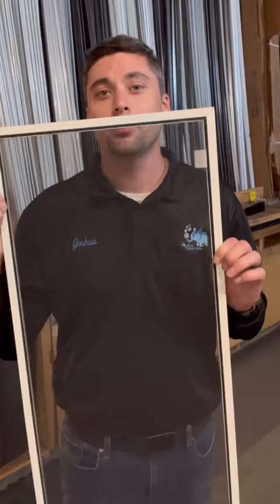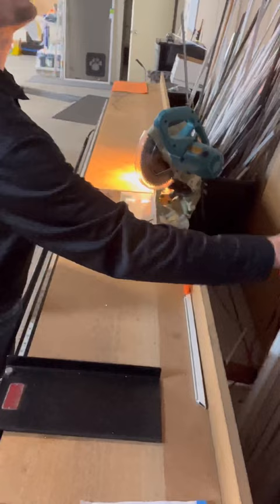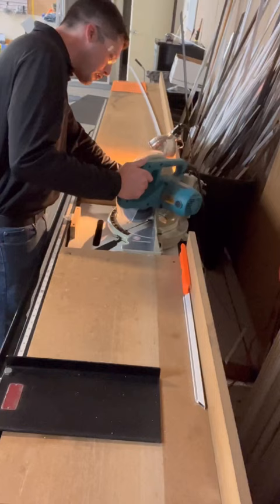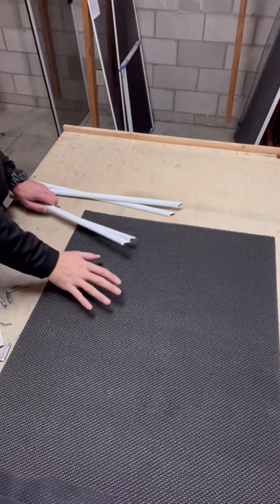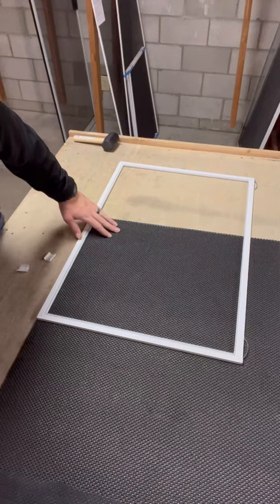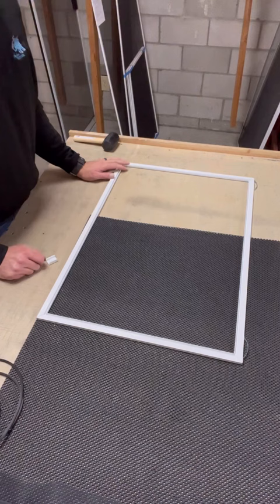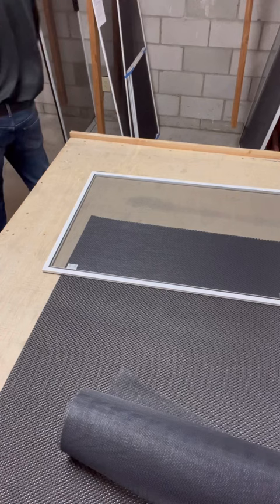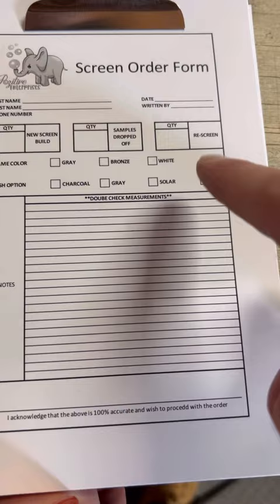HOW TO BUILD A WINDOW SCREEN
There are many ways to screen a window screen. This is how I build a window screen in the shop. I hope maybe some of these tips can help so of those DIY at home repairing screens as well. This video will be mainly for training new employees. I hope you enjoy any feedback would be great.